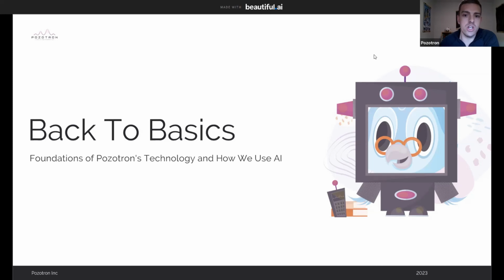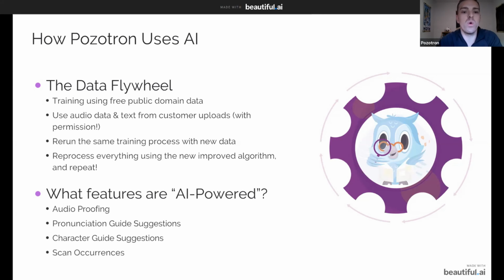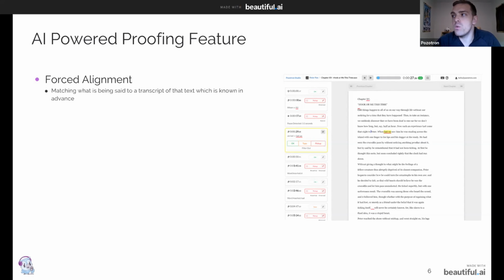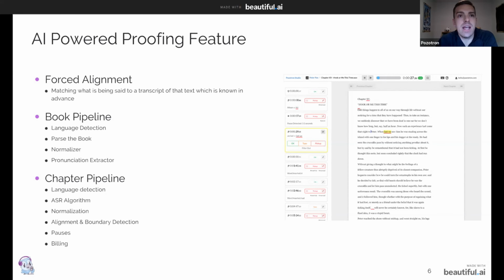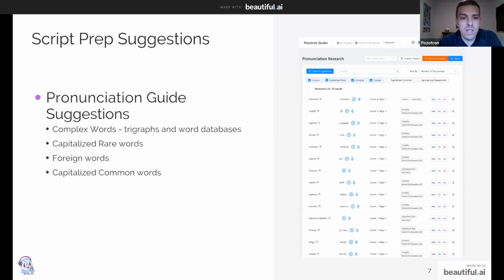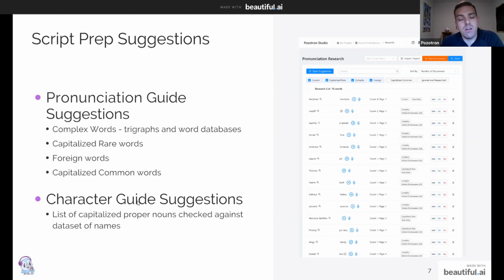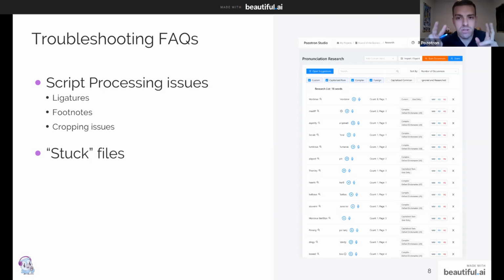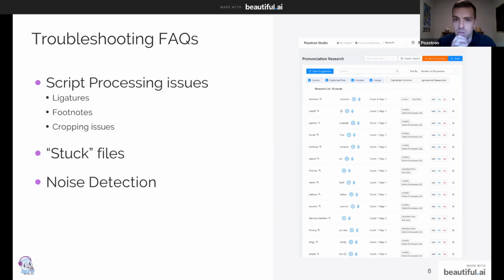How Pozotron Uses AI - February 2023 Webinar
Adam Fritz, the CEO of Pozotron, explains how Pozotron uses AI to empower human narrators.

In this video, you'll learn how we use AI/Machine Learning, User Data, and how Pozotron matches Audio & Text.

Want to learn more? for a free demo!